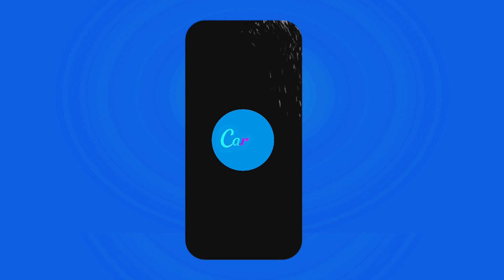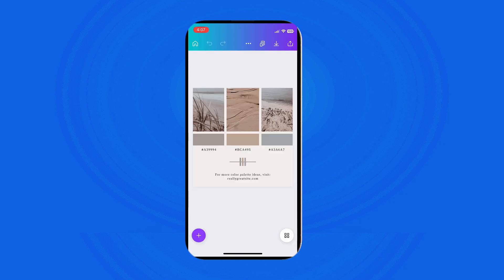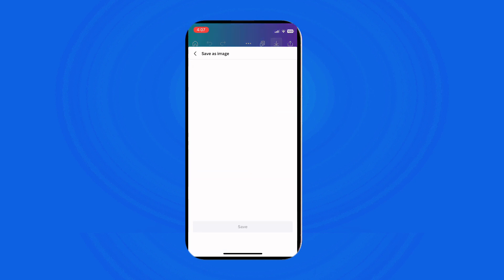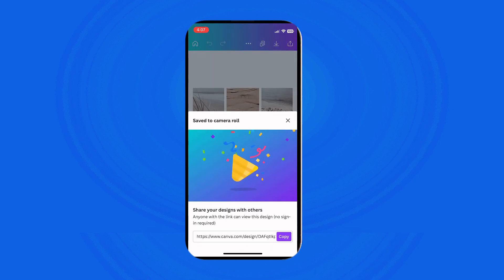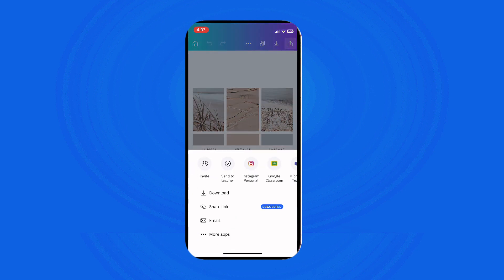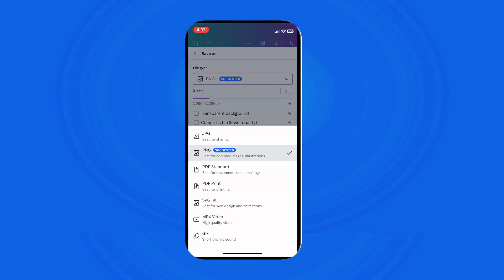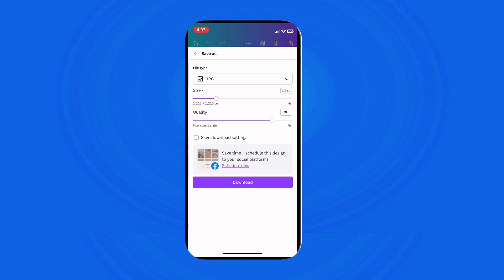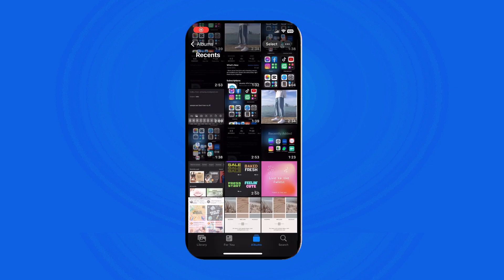How to Download or Save Your Design on Canva Using Mobile Phone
In this video, I'll show you How to Download or Save Your Design on Canva Using Mobile Phone

In this video, I'll show you how to download or save your design on Canva using your mobile phone, ensuring you can access and share your creations with ease.

Discover the easy steps to export your designs in various formats, such as images or PDFs, directly from Canva's mobile app.

We'll walk you through the process, making it suitable for both beginners and experienced Canva users.

Whether you want to share your social media graphics, presentations, or marketing materials, Canva's mobile app allows you to save and download your designs effortlessly.

Let's get started with downloading and saving your design on Canva using your mobile phone today!